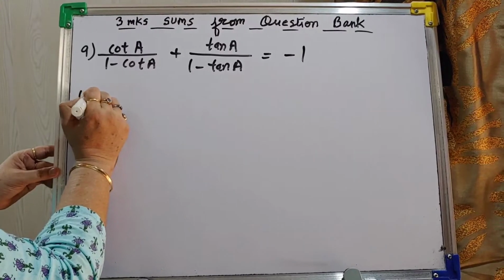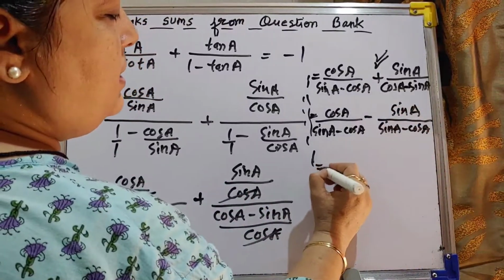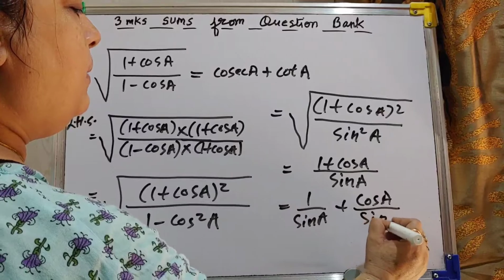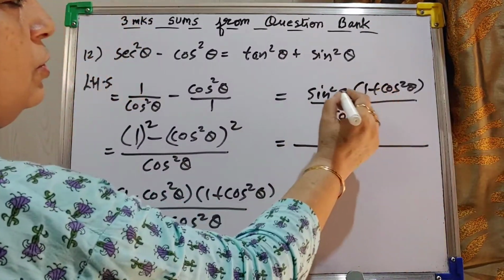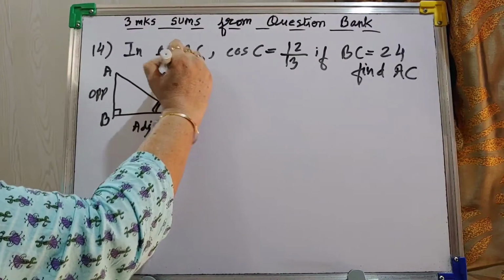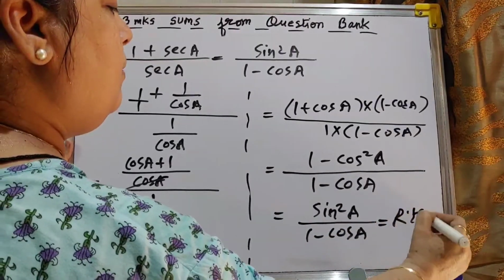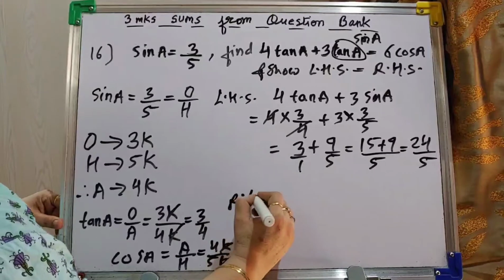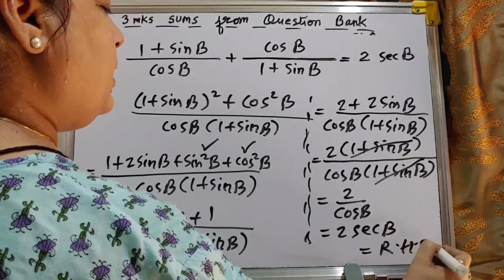Trigonometry (Part-IV) | 3 Mark Sums Of Question Bank | Xth | SSC | Syllabus 2020-21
Trigonometry (Part-IV)

3 Mark Sums Of Question Bank

Xth | SSC | Syllabus 2020-21